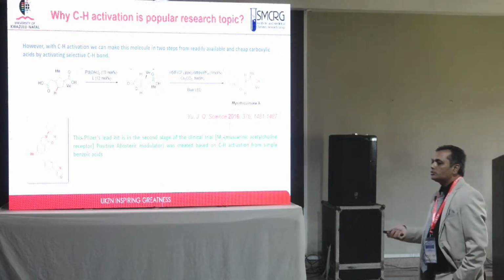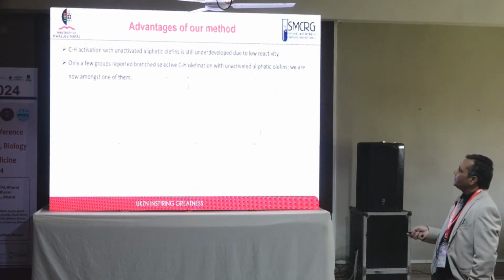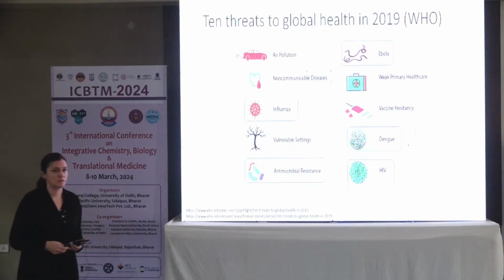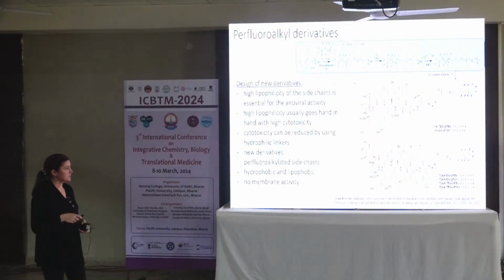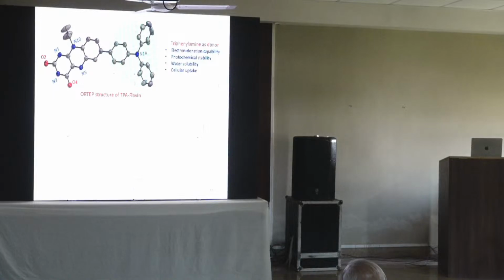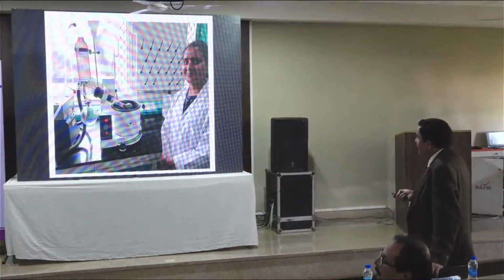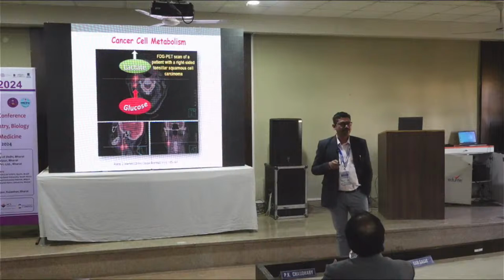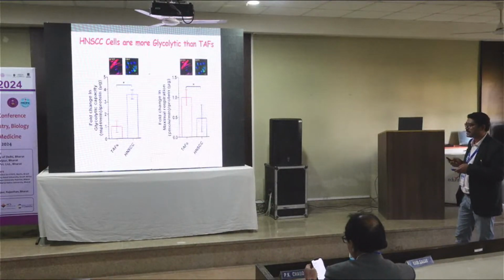3rd International conference on Integrative chemistry , Biology Translation Medicine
3rd International conference on Integrative chemistry , Biology Translation Medicine